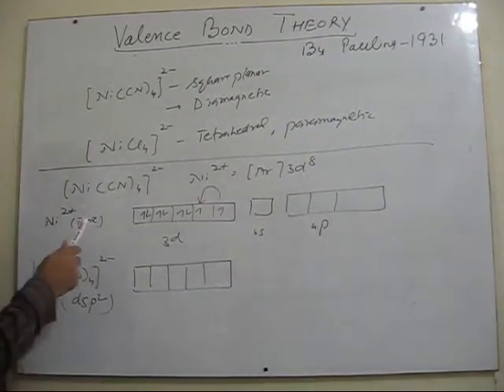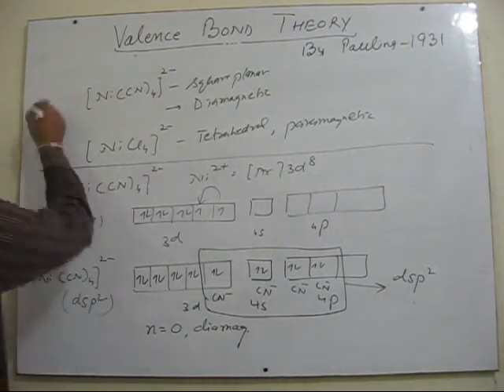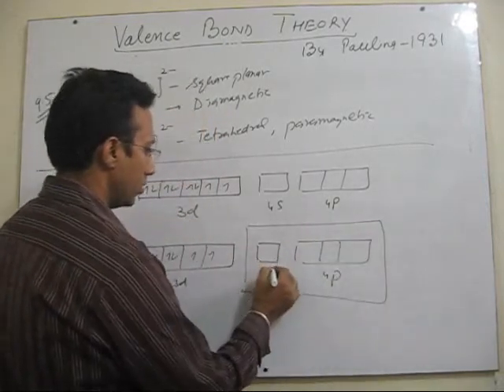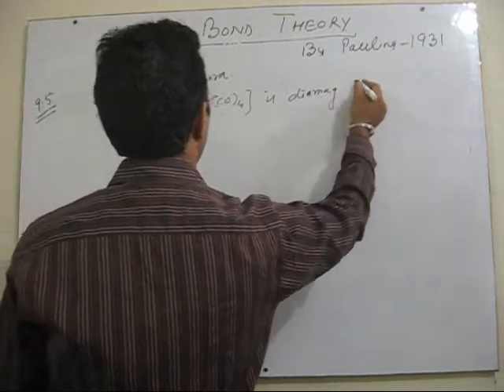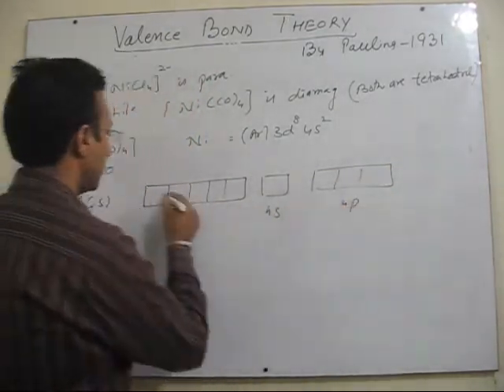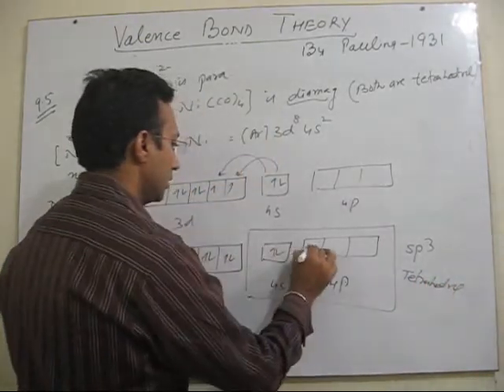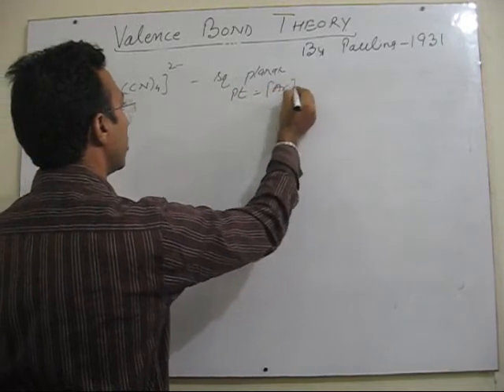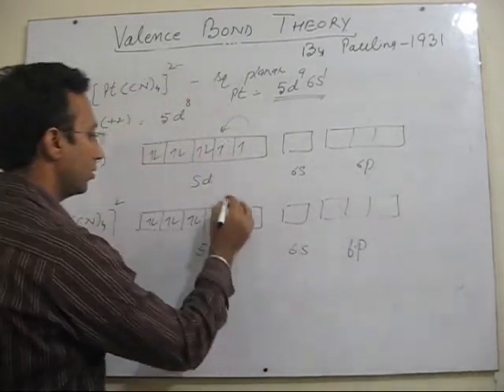Coordination Compounds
VTB-5